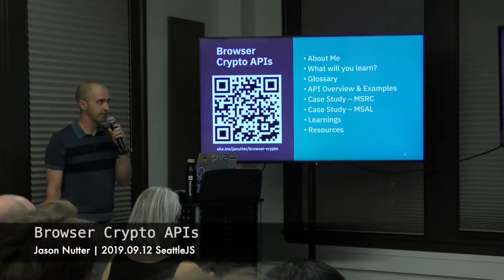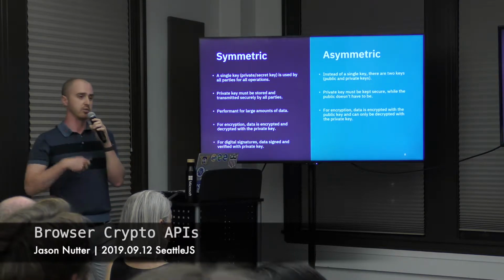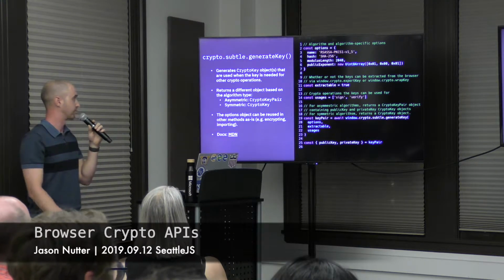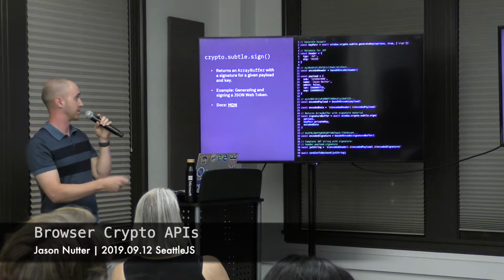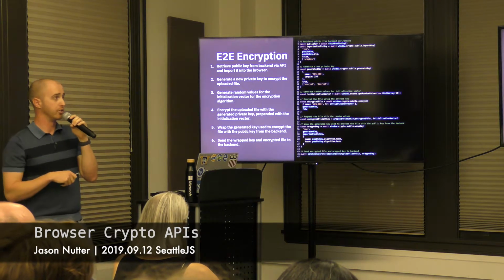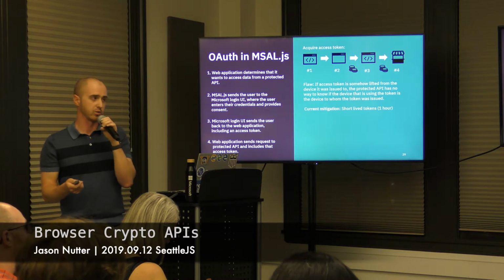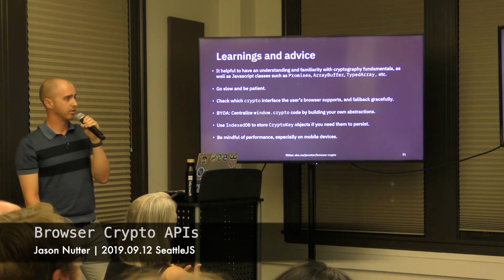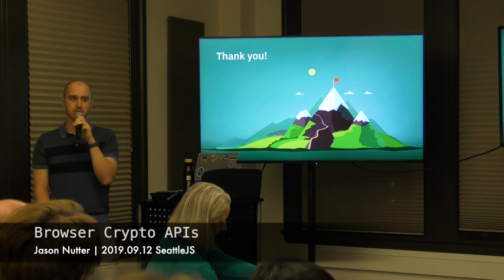Browser Crypto APIs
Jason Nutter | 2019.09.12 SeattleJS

Did you know your web browser is capable of performing cryptographic operations, such as generating keys, encrypting and signing data, and more? In this talk, I'll give an overview of the browser crypto APIs, and showcase some practical scenarios by detailing how Microsoft is using these APIs to build more secure experiences for our customers.

I am currently a software engineer at Microsoft, where I work on OSS for Azure Identity, namely the Microsoft Authentication Libraries for Javascript. I am also a guest lecturer at the University of Washington, where I teach client-side web development in the UW Information School.